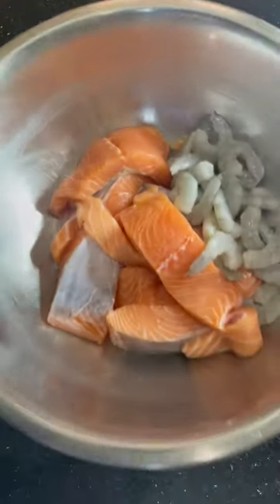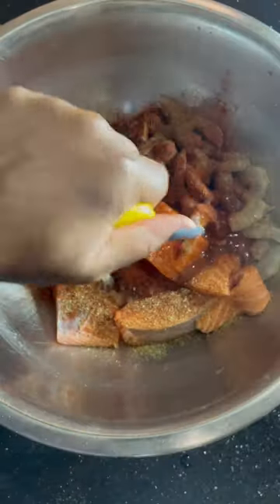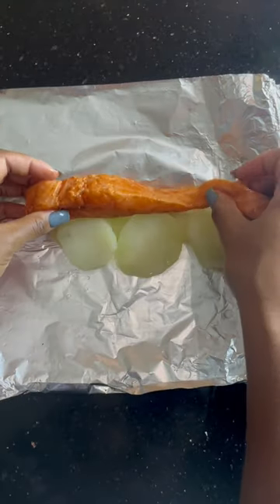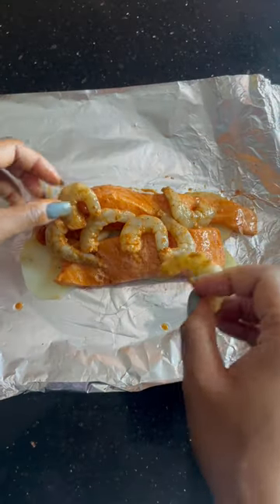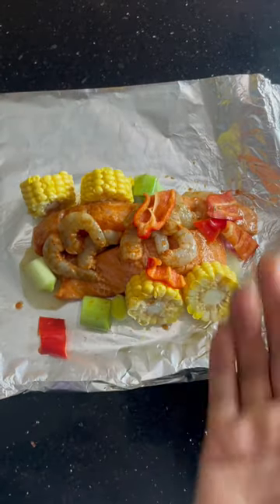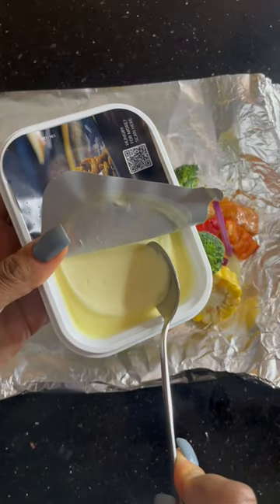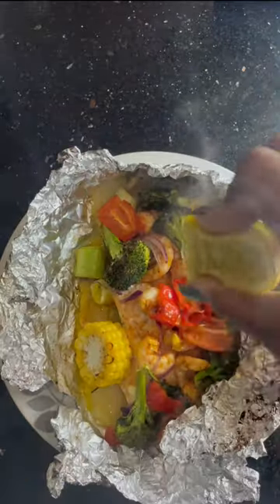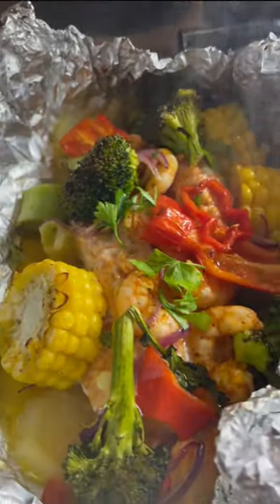foryou subscribe easy recipe cooking dinner salmon shorts shortvideo easyrecipe